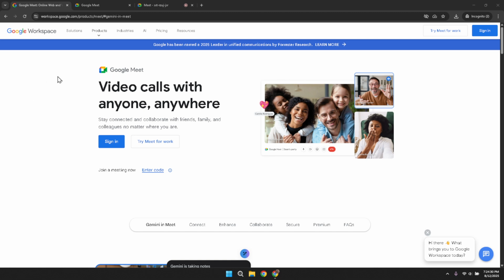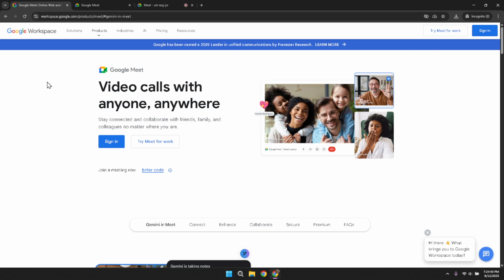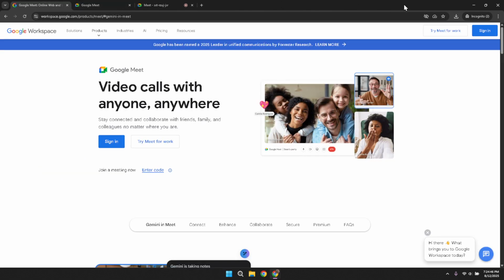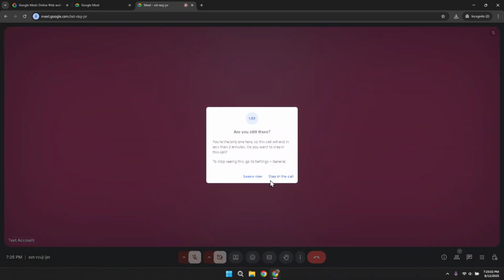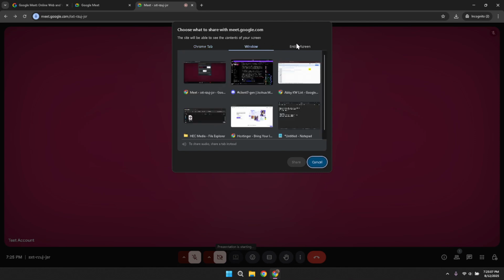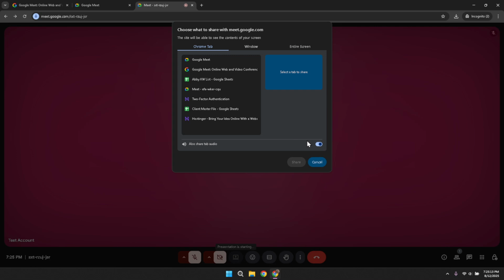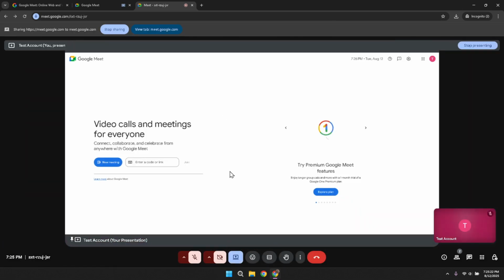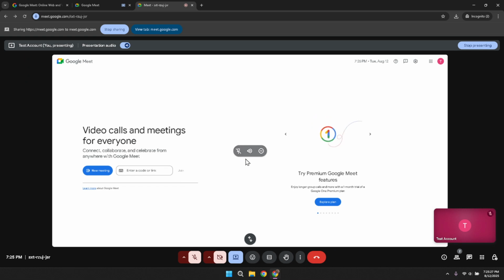How To Share Screen On Google Meet [2025 Guide]